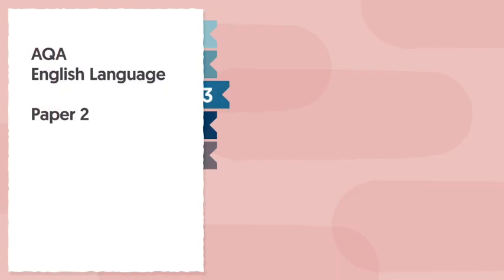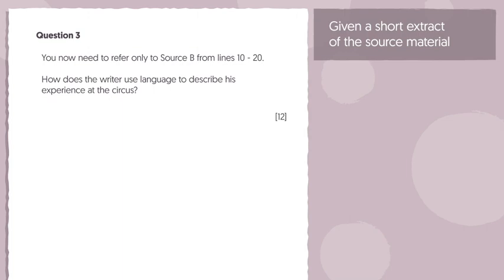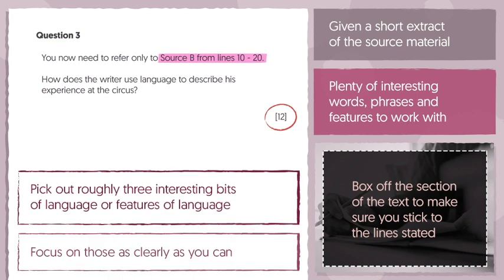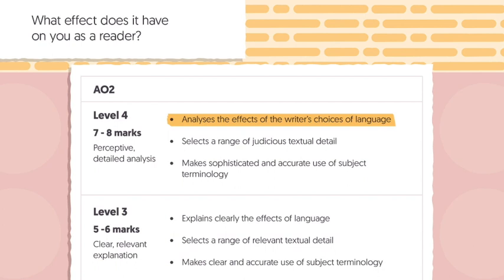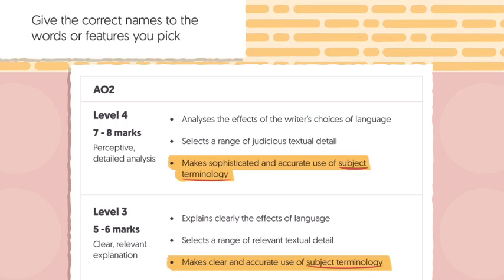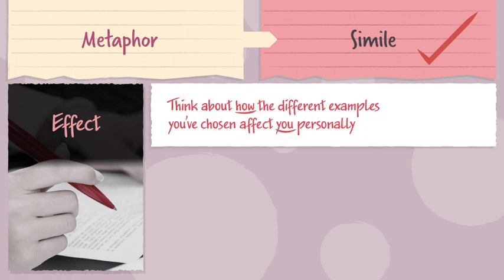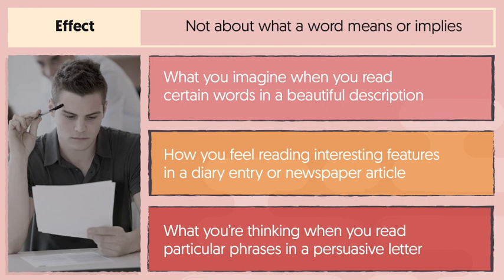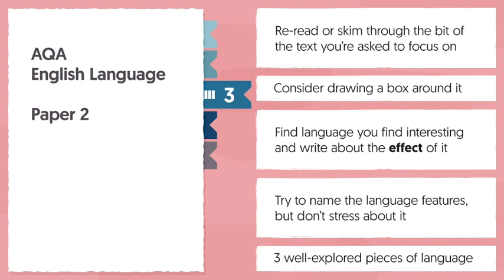GCSEPod English Language AQA Paper 2 Question 3 Tips for Success